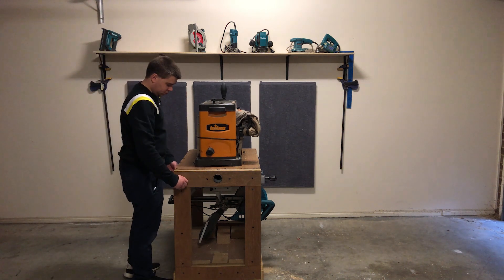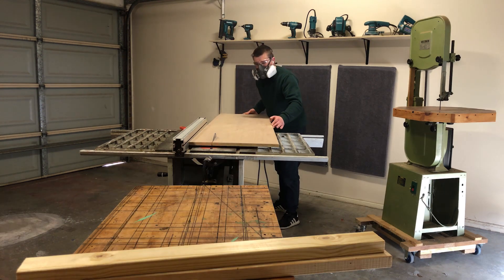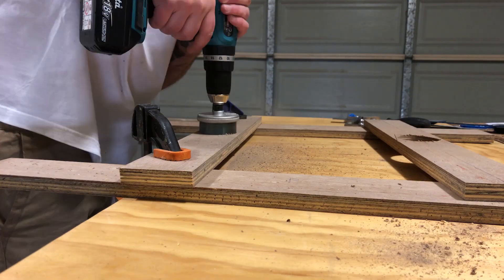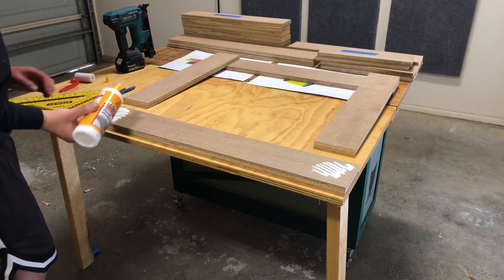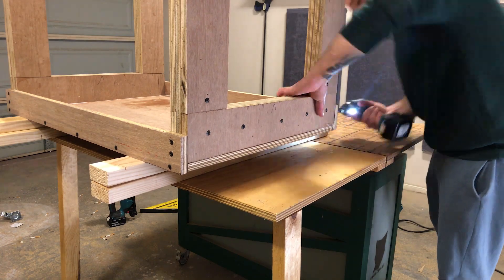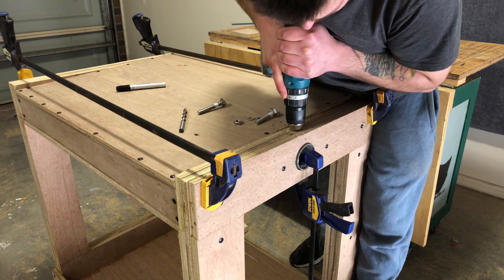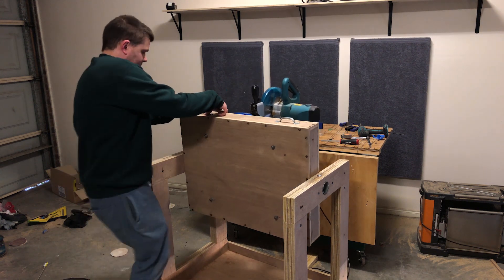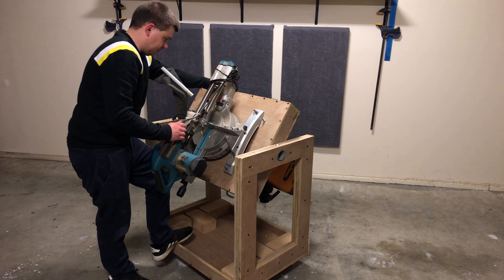Heavy Duty Flip-Top Workbench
I needed to free up some bench space so I designed and made a heavy duty flip-top workbench for my drop saw and thicknesser planer.

I used the free online version of sketchup to design this